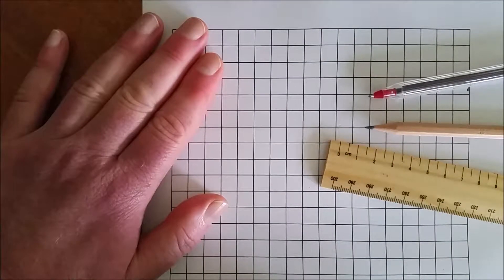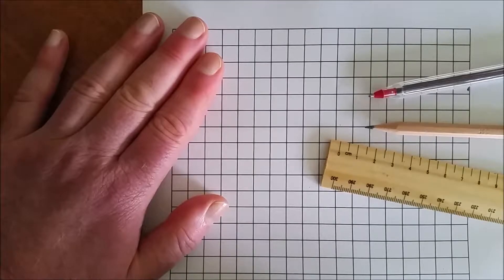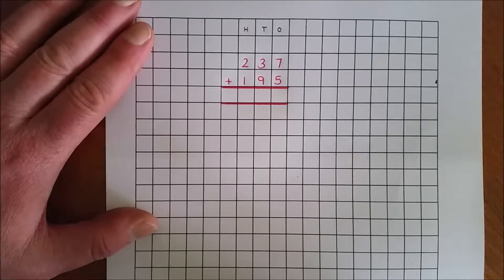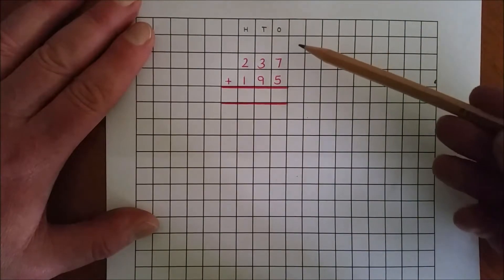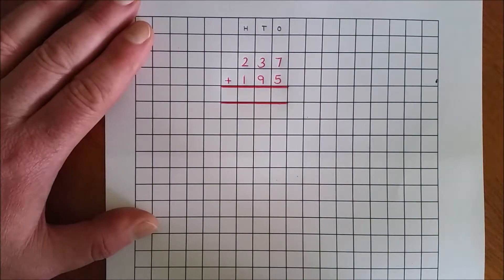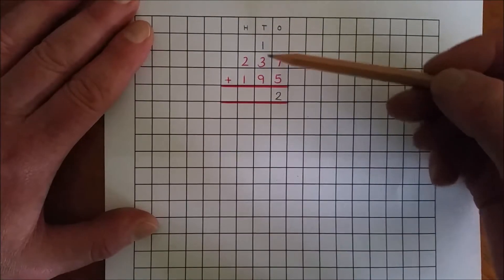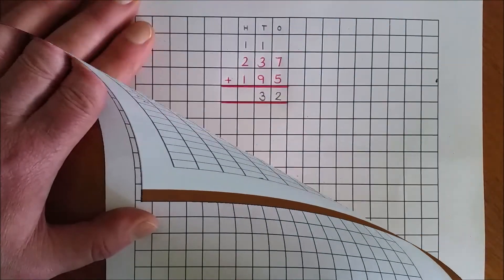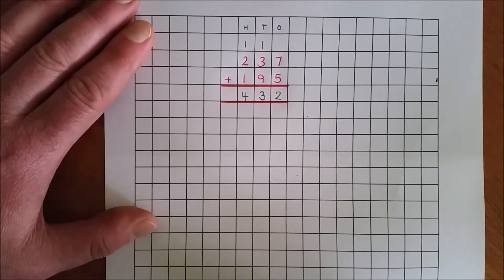(A1) Addition: Traditional method with renaming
Follow the steps and language used for teaching addition using the traditional method. The method has an emphasis on renaming and place value.
Clip 1 in a series of 3 possible methods for teaching addition of whole numbers that are shown on this channel.